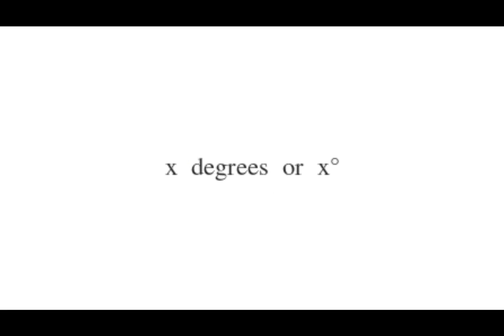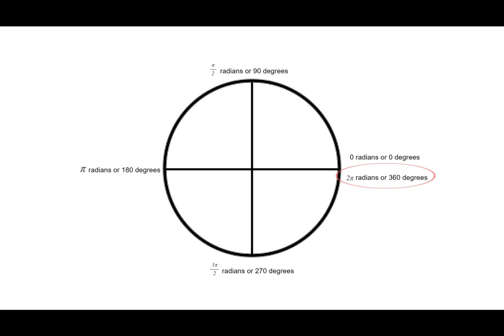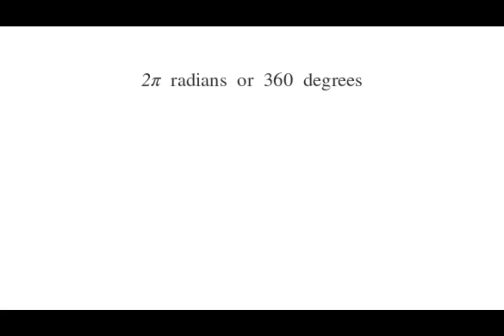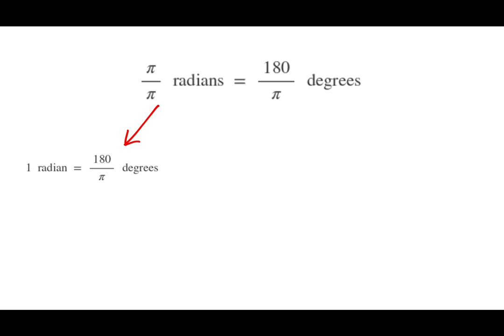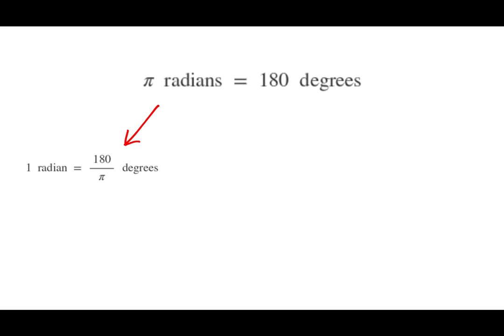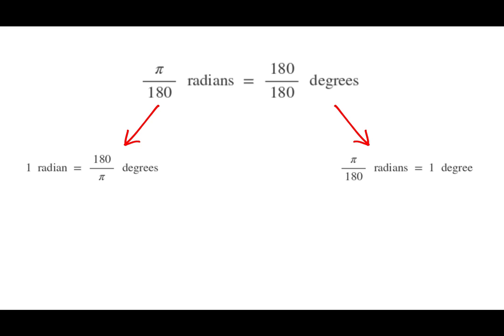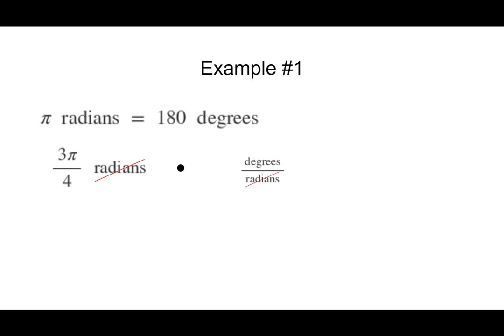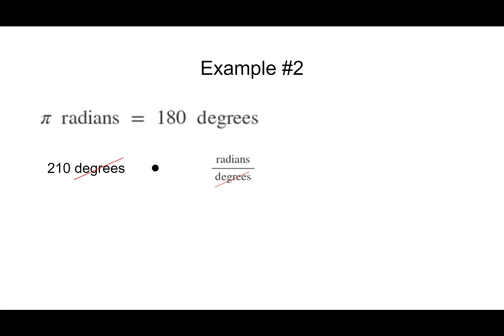Radians and Degrees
This is a simple tutorial about radians and degrees.